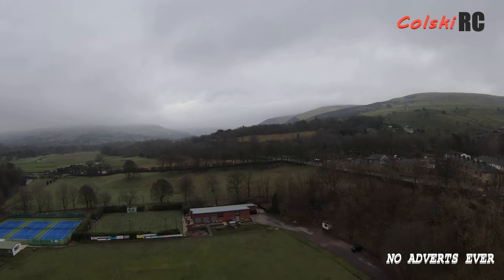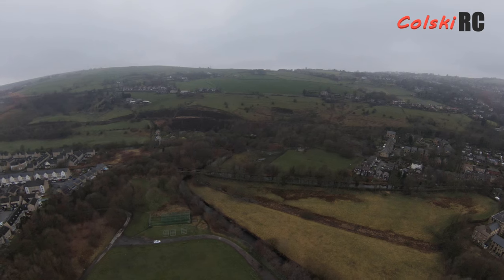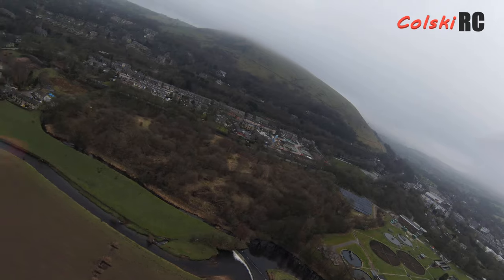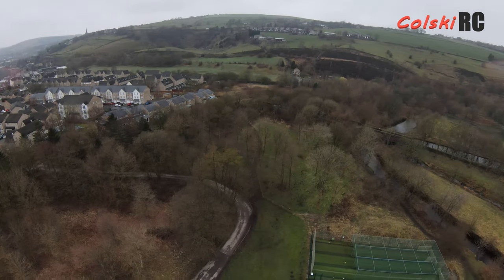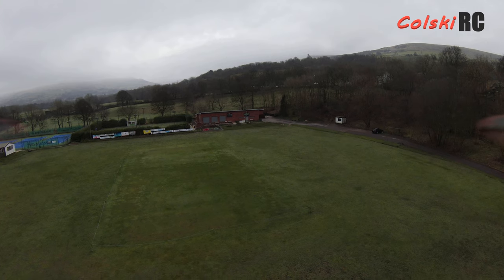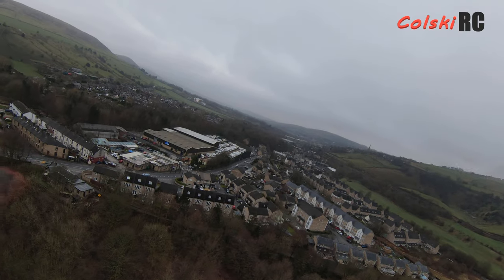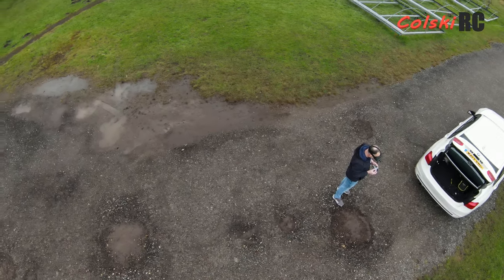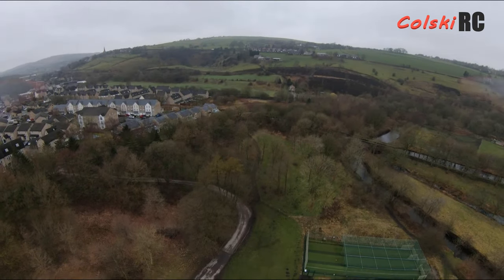DJI FPV COMBO - MY CONCLUSION + FLIGHT, ITS MARMITE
FLIGHT FOOTAGE FROM THE DJI FPV QUAD RECORDED IN 4K 60fps 120mb

MY CONCLUSION ON THE DRONE AFTER FULLY TESTING

It is illegal to fly a drone or model aircraft between 250g-20kg that does not show a valid operator ID. You must pass the drone test and register with the CAA before you fly

Fly through the sky in ways that seem impossible. We never lost our passion for flying, and with DJI FPV, those passions have turned imagination into reality. With this immersive and intuitive aerial platform, get ready to go into the beyond.

Whether you're a seasoned FPV pilot or a complete beginner, DJI FPV offers three intuitive flight modes that let anyone fly confidently from day one.

Feel the thrill of immersive flight provided by the DJI FPV Goggles V2 and DJI FPV's super-wide 150 FOV. HD video transmission at up to 120fps gives you an ultra-smooth, real-time view of your flight.

DJI FPV Drone2 DJI FPV Intelligent Flight Battery3 DJI FPV Propellers (Pair)4 DJI FPV Gimbal Protector5 DJI FPV Top Shell6 DJI FPV Remote Controller 27 Spare Control Sticks (Pair)8 DJI FPV Goggles V2.

Performs: circle, helix, rocket.

Maximum speed 39 metres per second.
Maximum flying height 6000 metres.
180 minutes charging time for 20 minutes flying time.
Suitable for outdoor use.
Controlled using remote.
Wi-Fi enabled.
Built in camera 12MP and 4K UHD video.
Internal storage capacity 256GB.
Batteries required: 1 x LiPo (included).
For ages 16 year and over.
This item is not a toy.
WARNING(S):

Not suitable for children under 3 years old.
Only for domestic use.
To be used under the direct supervision of an adult.
This drone does not provide protection.
This product contains na.
To prevent possible injury by entanglement remove this toy when the child starts trying to get up on its hands and knees into a crawling position.
General information:

Weight 795g.
Manufacturer's 1 year guarantee.
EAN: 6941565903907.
WARNING: see drone licensing information below.